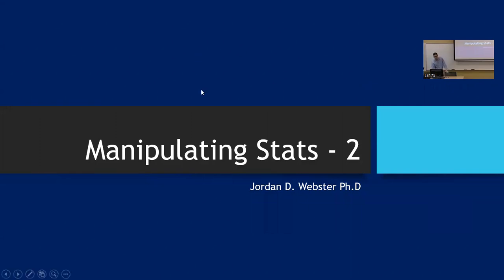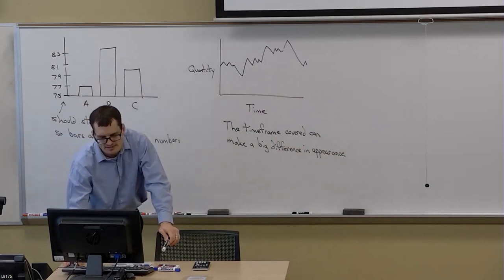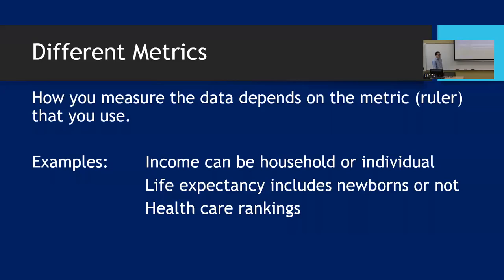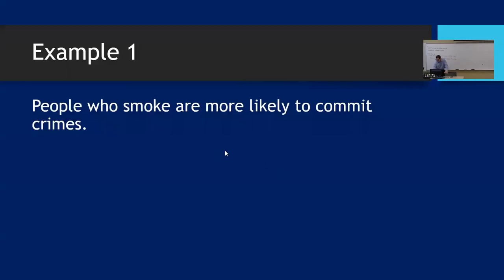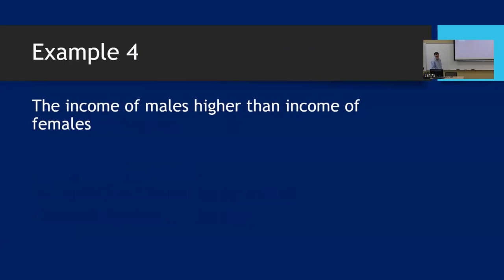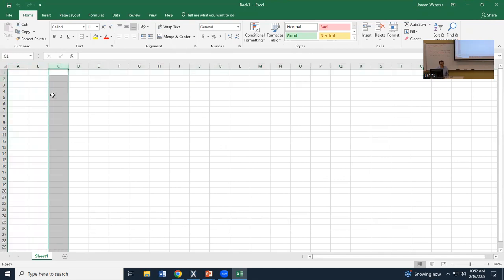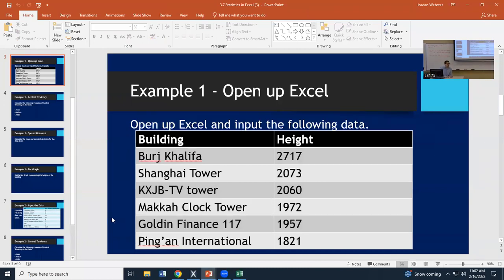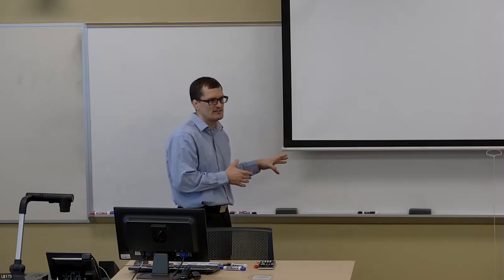MAT 114 Chapter 3 Sections 3.5 Manipulating Stats, 3.6 Understanding results, and 3.7 Stats in Excel